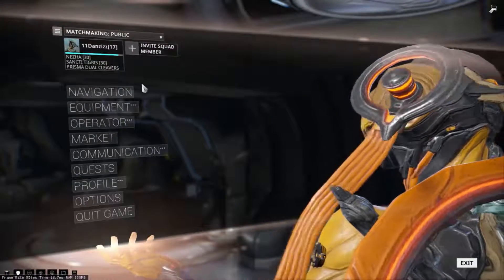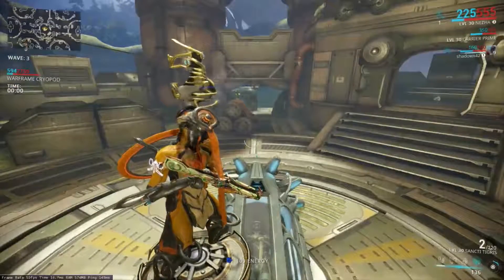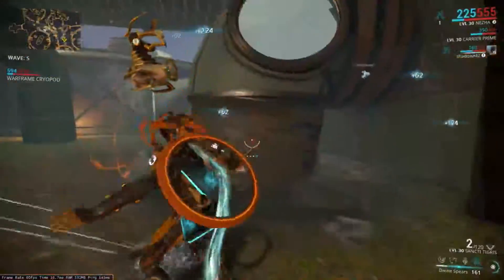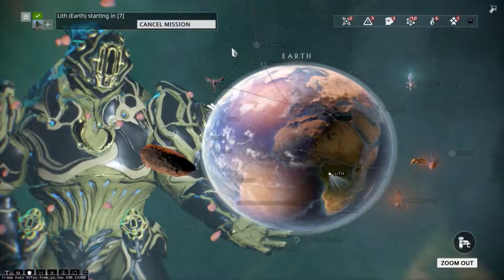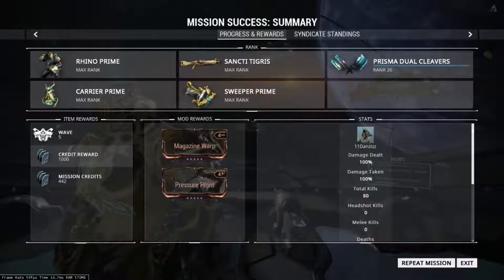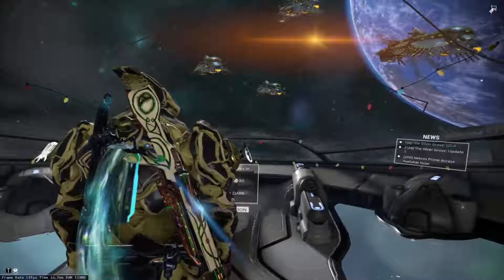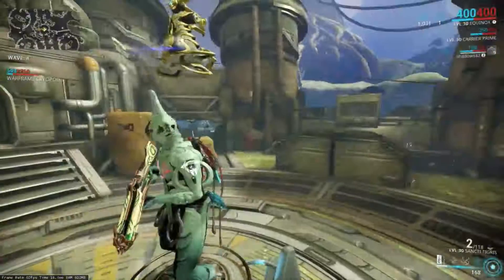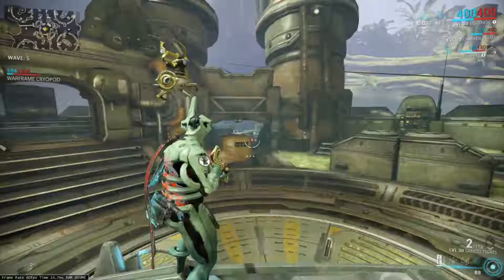Warframe - Silly Builds/Range Builds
Hey guys so I just thought id make a video on the main builds I use when just messing about in the game, and they all have something in common as you can tell... Range! Range is probably the funnest thing to mod for, for a lot of warframes to me.

Anyways I hope you enjoy my random blabbering and such, and have yourself a nice day.